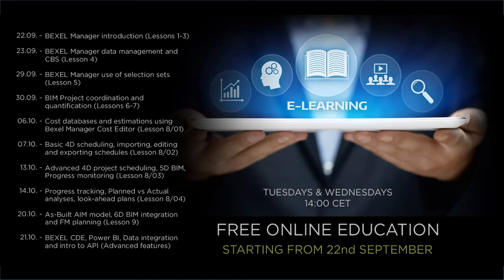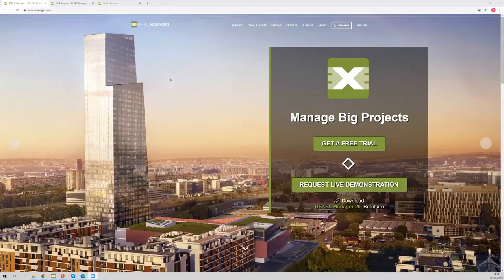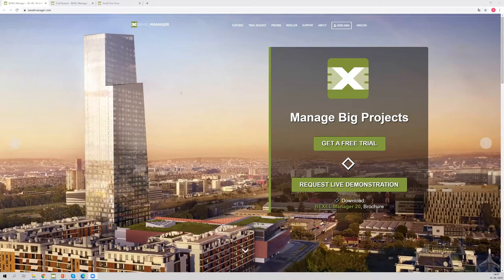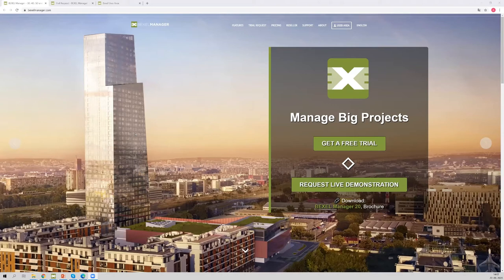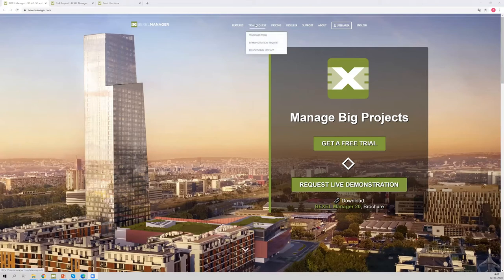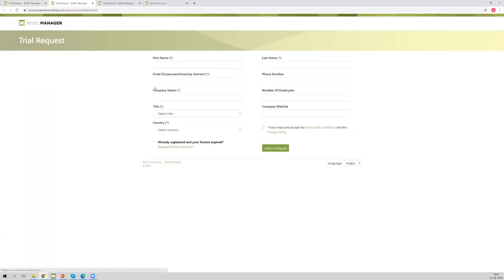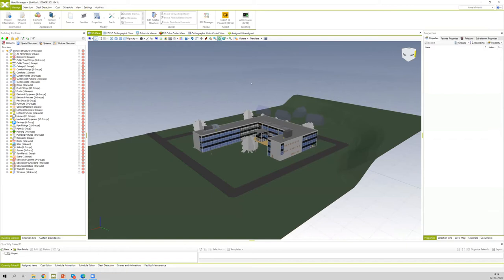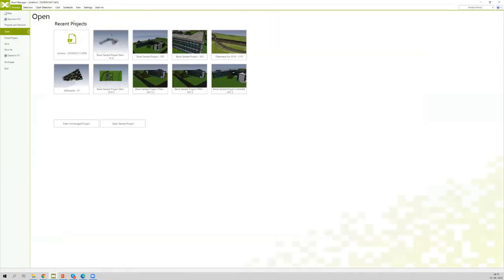01. BEXEL Manager - Introduction (Lessons 1-3)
Content:

00:00 Activation of the Software, Projects, and Versions
• Program activation
• Opening a Project with the drag-and-drop option
• Opening the Sample Project using the Open Sample Project command
• Creating a New Project using Different bx3 files
• Creating a New Project using IFC files
• Updating the Model
• Managing Projects and Versions
        o  Deleting a Project or a Version
        o Copying a Version of a Project

28:30 A Quick Review of the Model
• General Information about the Project
• Building Explorer Palette
• Properties Palette
       o Selecting Elements based on a Property
       o Preview of Values of a Certain Property
       o Adding Property
       o Deleting a Property

45:34 Visual Processing of the Model
• Adding Colors
       o The Reset to Default Color command
       o The Reset to Source Colors command
• Adding Texture
       o Adding Texture with the Texture Editor Tool
       o Adding Texture Using the Predefined Texture Mapping option
       o Editing The Texture Created by Predefined Texture Mapping option